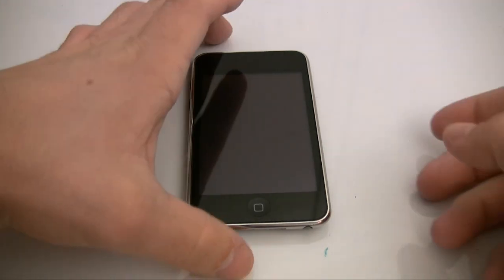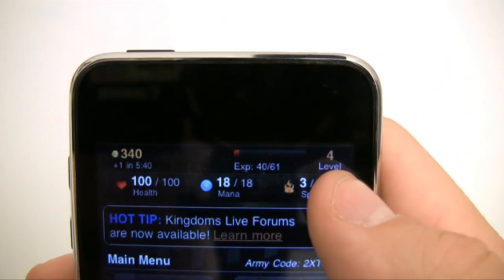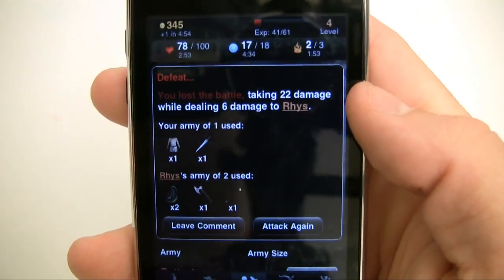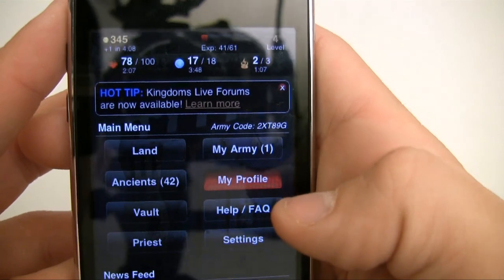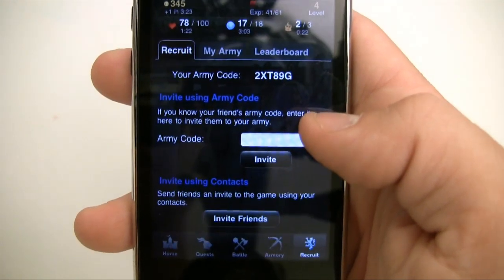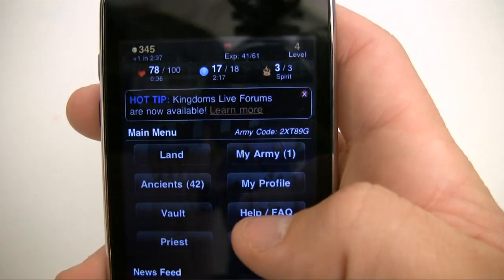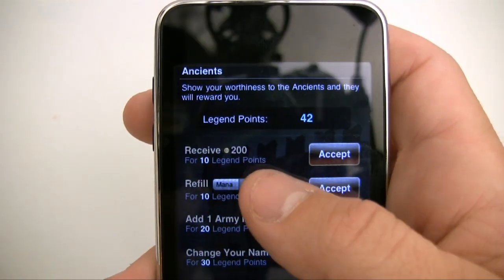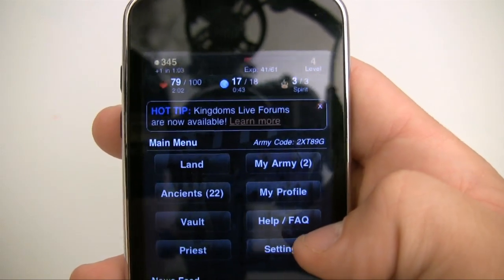iPod / iPhone App Review - Kingdoms Live